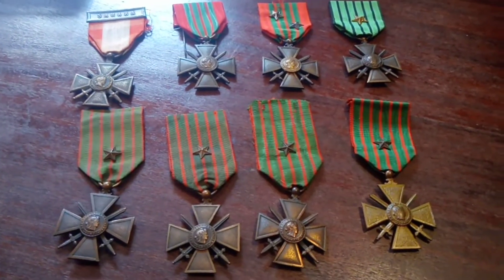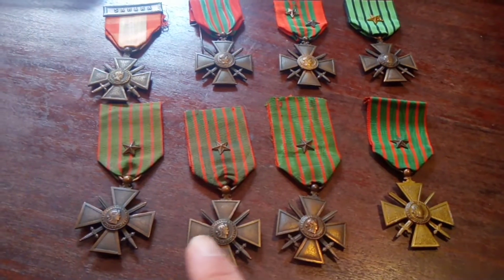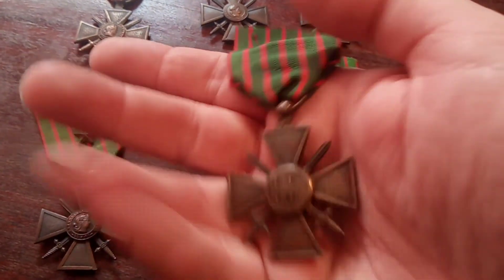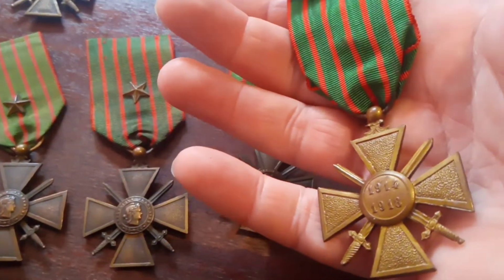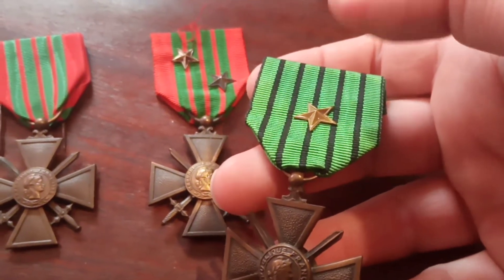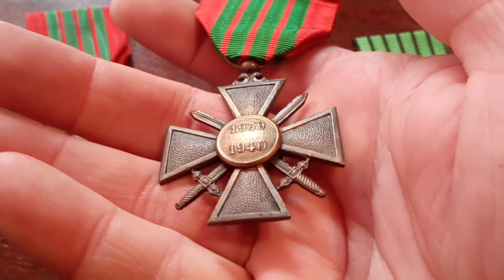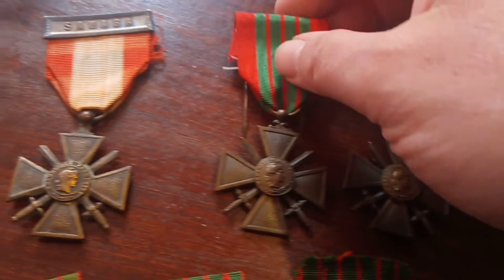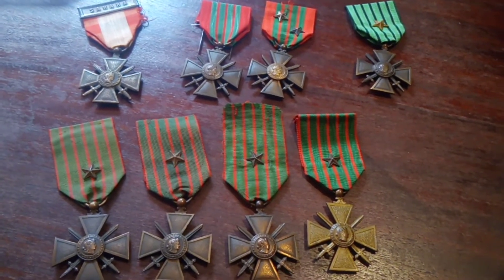A collection of French Croix de Guerre.